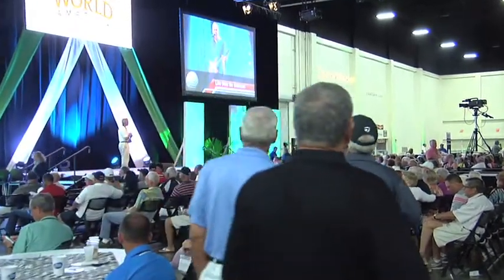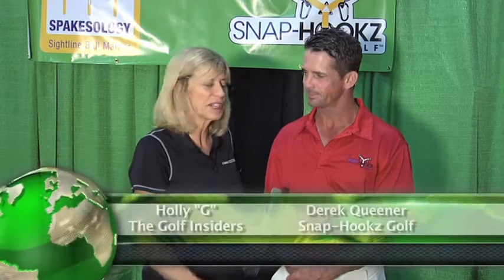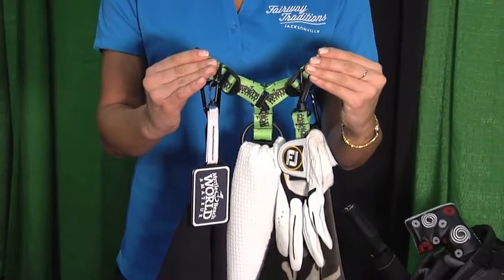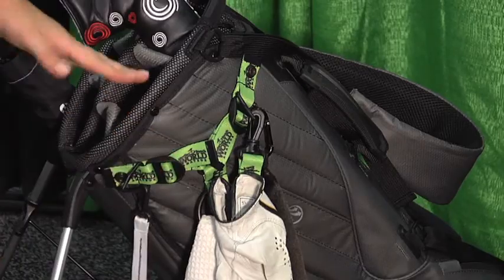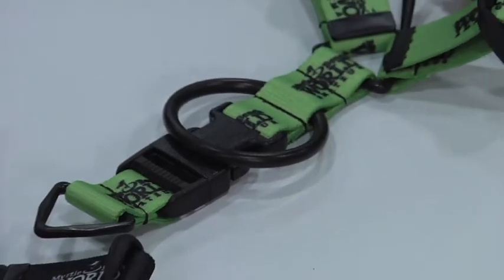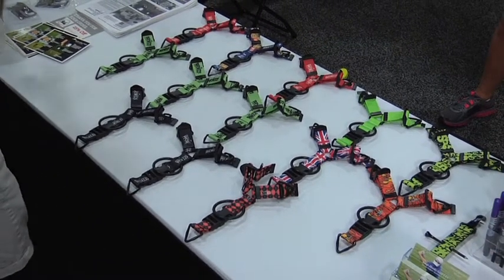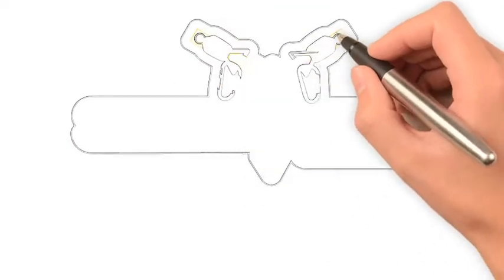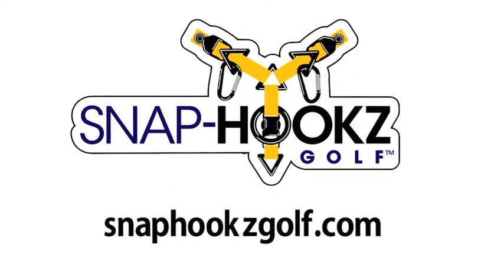Snap-Hookz Golf Accessory Hanger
Product benefits video.